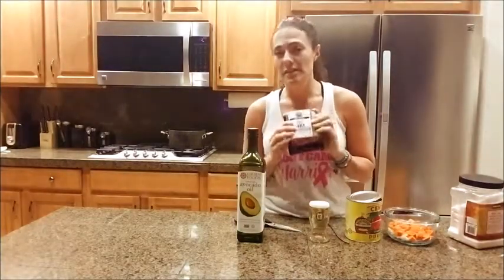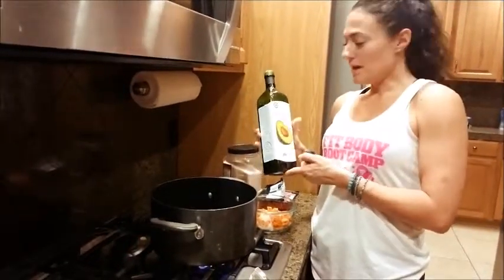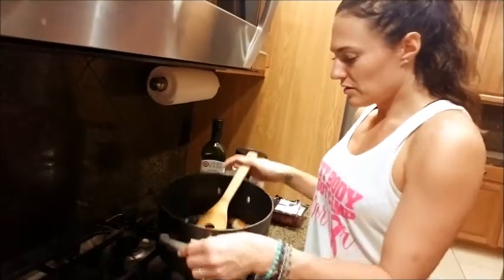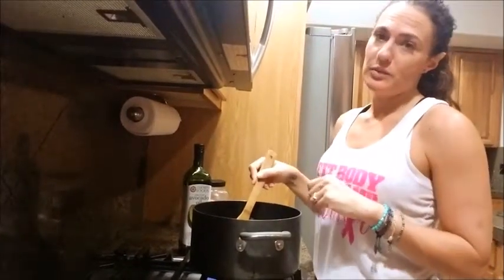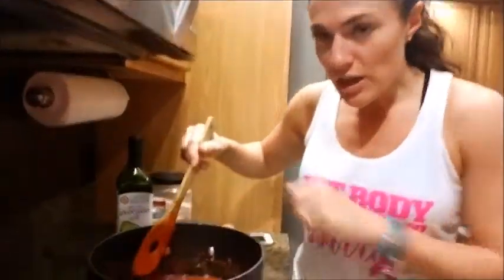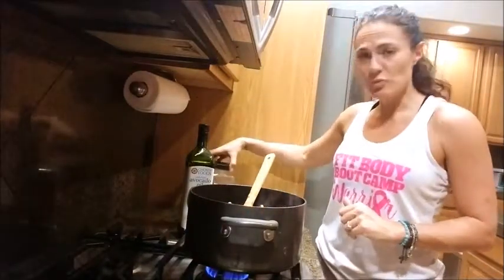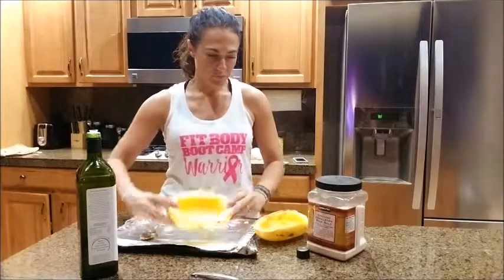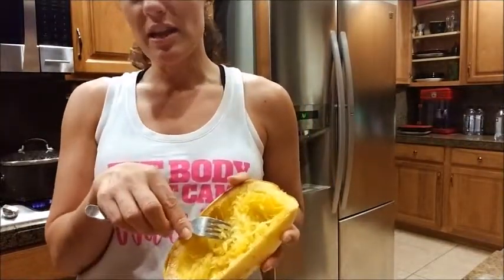Spaghetti Squash with Meat Sauce - the easy and healthy way !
An amazing alternative to a pasta dish is this healthy Spaghetti Squash and Meat Recipe ! Join Coach Margherita in showing you how this is done !
Making The Meat Sauce

olive or avocado oil
1 pound of your favorite meat
1/2 cup white wine
1 big can tomato sauce
1 chopped onion, 1 chopped carrot , you  can add celery

Making the Spaghetti Squash

Squash
Olive oil and salt

remember to punch holes in
the skin of the squash